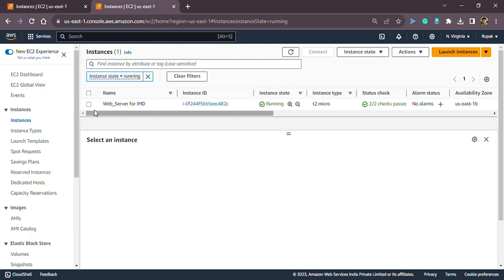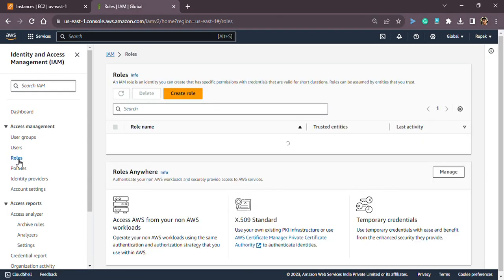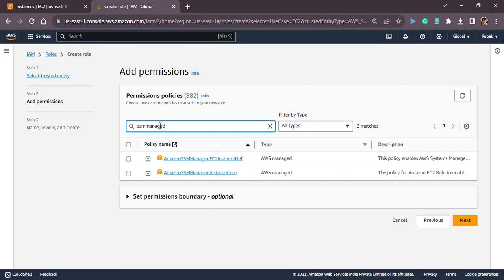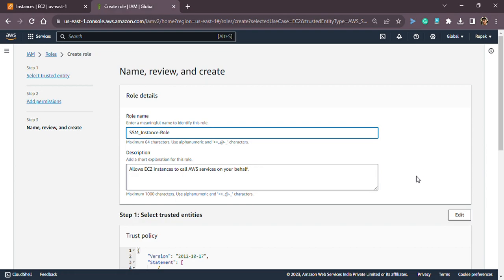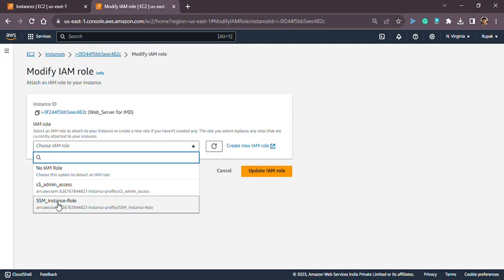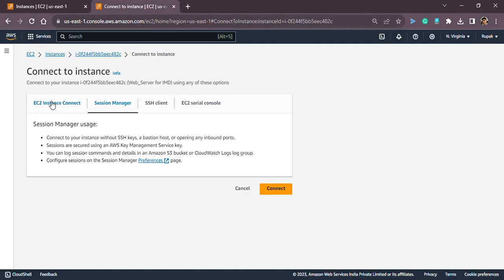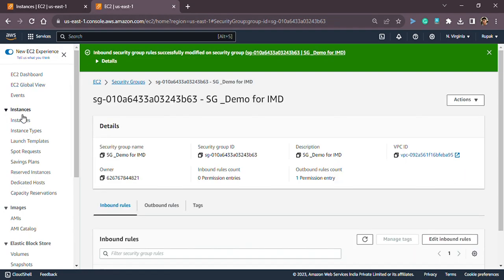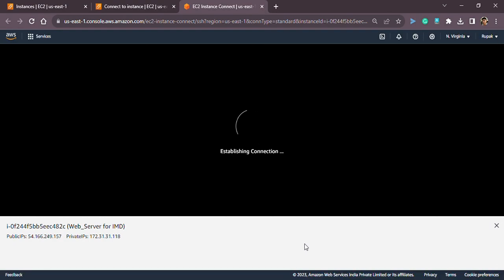Connect AWS Web server through SSM.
Session Manager is an AWS Systems Manager feature that is completely managed. Session Manager allows you to manage your edge devices, Amazon EC2 instances,  and on-premises servers and virtual machines (VMs). It allows you to start a secure shell on your WC2 and on-premise servers without having SSH access or the need for Bastion Hostsor SSH Keys. So in this case we need not keep port 22 open in the inbound rules of the designated Security Group..
We need to install the SSM agent onto the systems we control